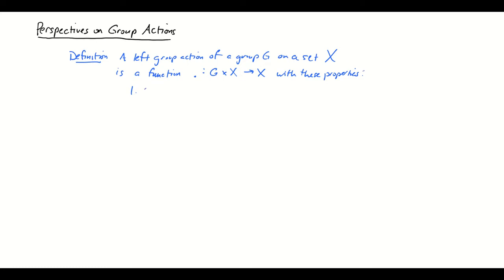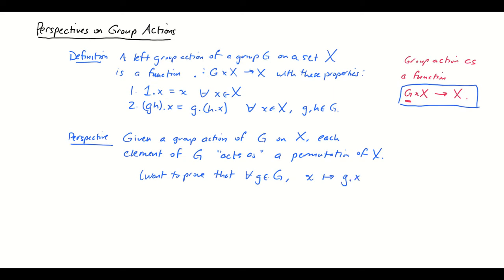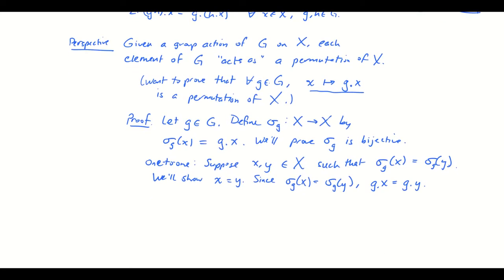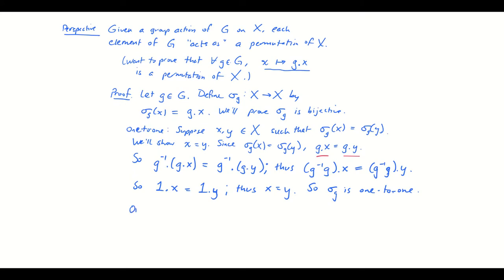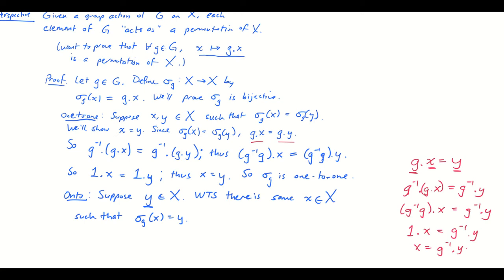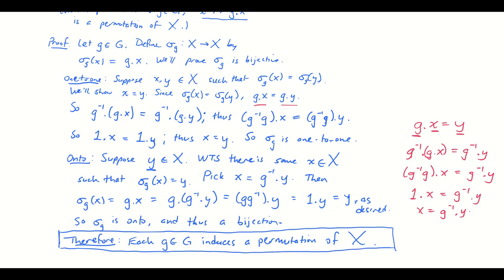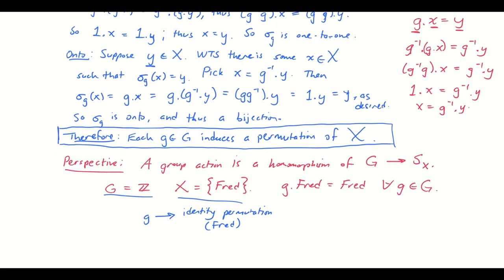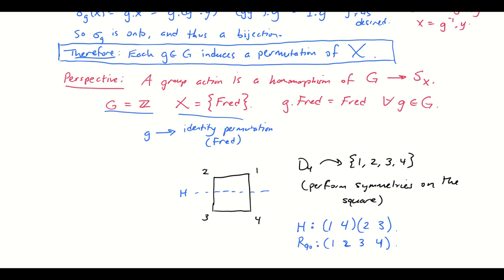VLOG Perspectives on Group Actions